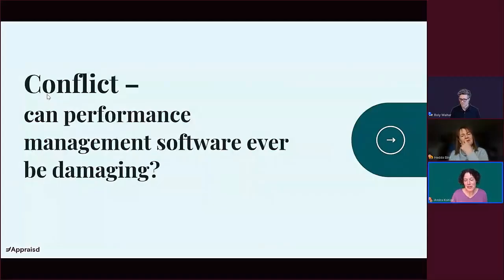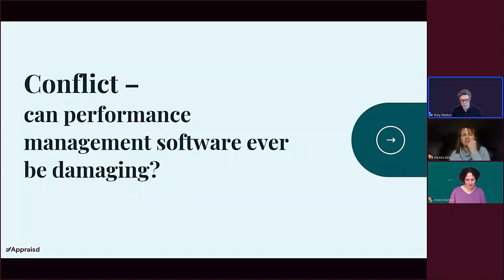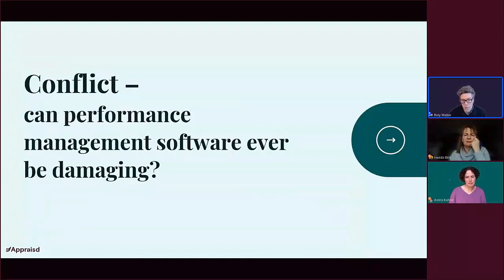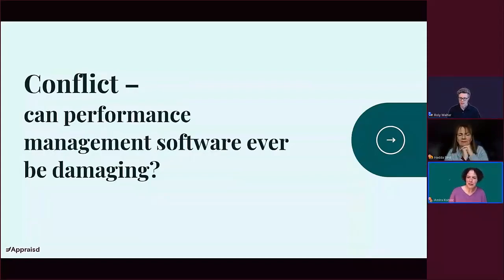Can performance management software ever be damaging?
Roly Walter and Amira Kohler ask and answer questions with Hedda Bird
Founder Director, 3C Performance Management.

In this short discussion, they look into performance management conflict issues, such as if a software solution can ever be detrimental to the process established and stop conversations from happening, instead of encouraging them.

This video is part of Appraisd "Performance Management - surely it’s about people not software?" webinar, hosted on the 22nd of February, 2023.